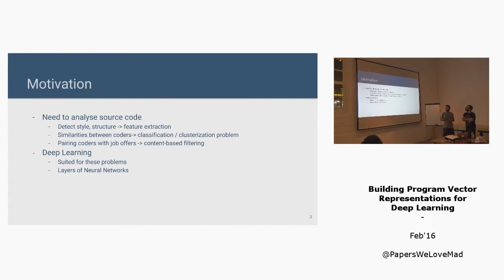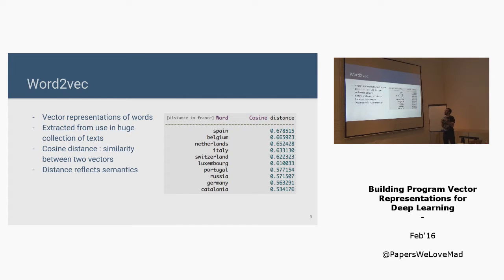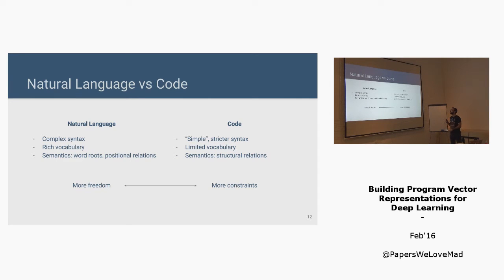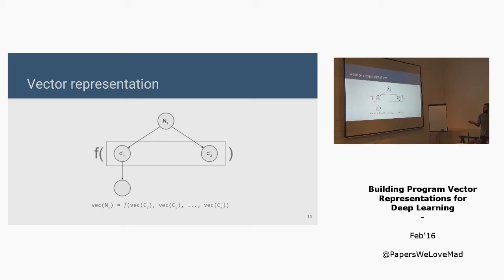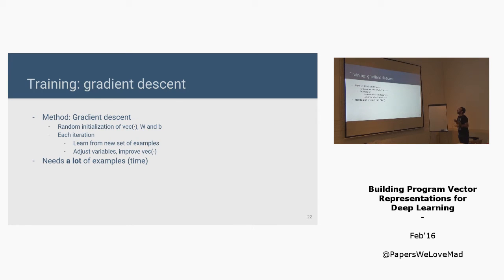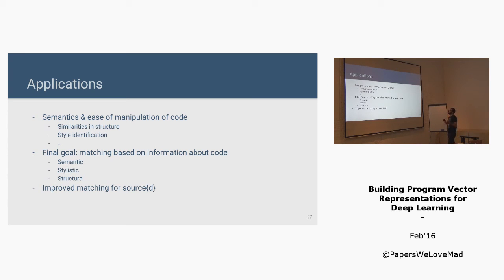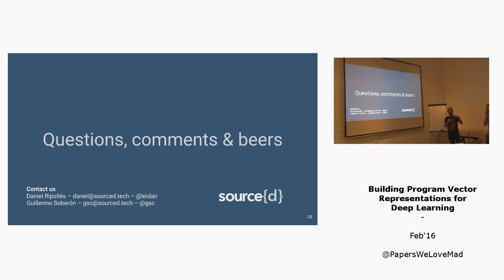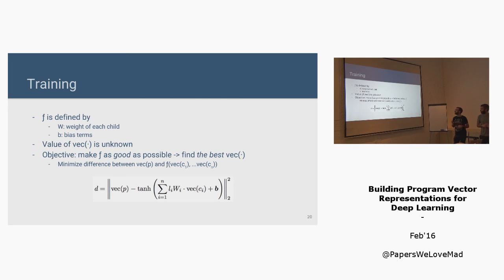Building Program Vector Representations for Deep Learning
The main problem when automatically analysing source code is finding a meaningful representation that captures the specific properties of programming languages. While there are widely adopted techniques for building “word embeddings” for natural language (like Word2vec), these are not applicable to source code, whose syntax and vocabulary are simpler .

This paper presents a model for learning “code embeddings”, relying on the syntactic structure of the code, expressed as Abstract Syntax Trees, and how to use those embeddings for code classification tasks.